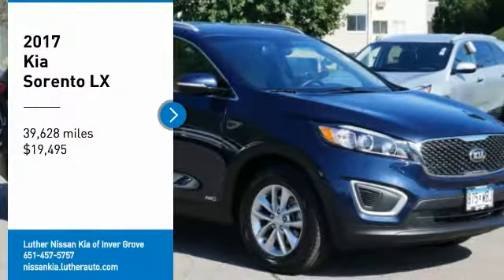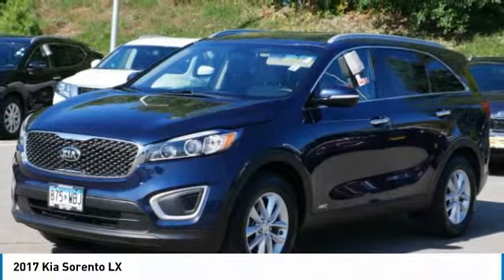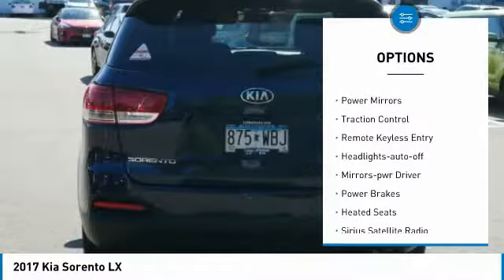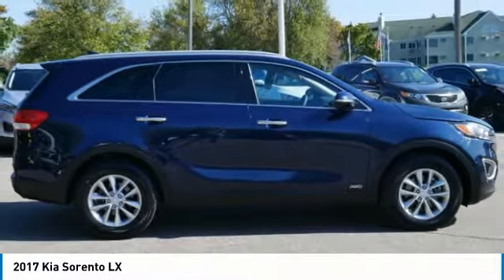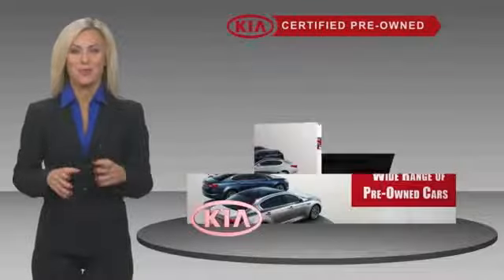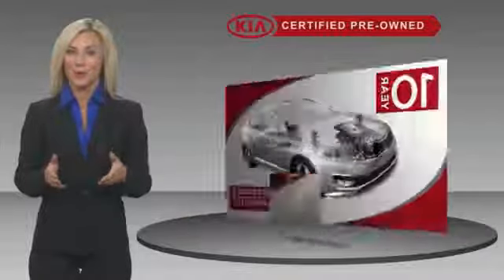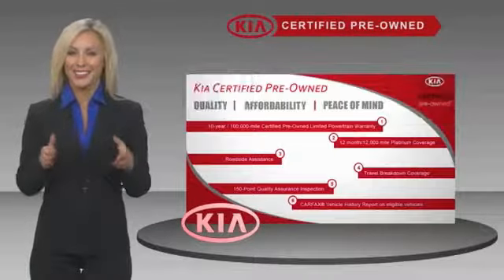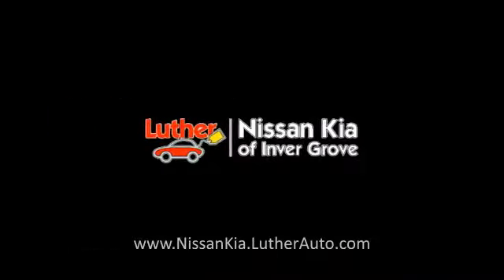2017 Kia Sorento Inver Grove Heights,St Paul,Minneapolis P15716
2017 Kia Sorento LX

** KIA CERTIFIED ** 10YR/100K MILE WARRANTY **. LX CONVENIENCE PACKAGE, ELECTROCHROMATIC MIRROR W/HOMELINK. Heated Seats, All Wheel Drive, CD Player, Aluminum Wheels. EPA 25 MPG Hwy/21 MPG City! CARFAX 1-Owner, Excellent Condition CLICK ME! BUY WITH CONFIDENCE: Kia Certified 10YR/100K. EPA 25 MPG Hwy/21 MPG City! LX trim. Kia Certified, CARFAX 1-Owner, Excellent Condition. Heated Seats, All Wheel Drive, CD Player, LX CONVENIENCE PACKAGE10-year/100,000-mile limited powertrain warranty, Every vehicle must pass a 164-point inspection by Kia-trained technicians. Rental car coverage and travel breakdown assistance are included, 12 months / 12,000 miles of Platinum Comprehensive coverage, CarFax vehicle history report is included with every Certified Kia, 24/7 Roadside Assistance and Towing includes lockout service, jump start, flat tires, and more. CARFAX 1-Owner and Qualifies for CARFAX Buyback Guarantee. KEY FEATURES INCLUDE: Aluminum Wheels New Tires. Kia LX with Blaze Blue exterior and Stone Beige interior features a 4 Cylinder Engine with 185 HP at 6000 RPM*. EXPERTS ARE SAYING: The standard 6-speed automatic transmission is smooth and unobtrusive, and the Sorento's suspension is neither too harsh nor too soft. -KBB.com. Great Gas Mileage: 25 MPG Hwy. WHO WE ARE: Luther Nissan Kia is one of the premier dealerships in the country. Our commitment to customer service is second to none. We offer one of the most comprehensive parts and service department in the automotive industry. Our primary concern is the satisfaction of our customers. Our online dealership was created to enhance the buying experience for each and every one of our internet customers. Check whether a vehicle is subject to open recalls for safety issues at safercar.gov Check whether a vehicle is subject to open recalls for safety issues at safercar.gov